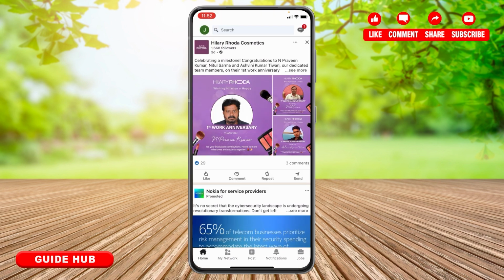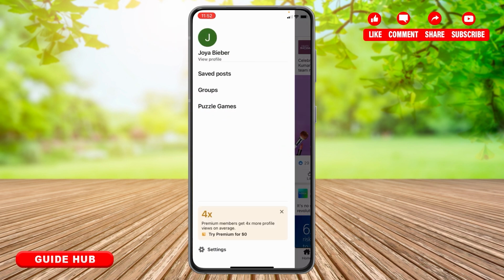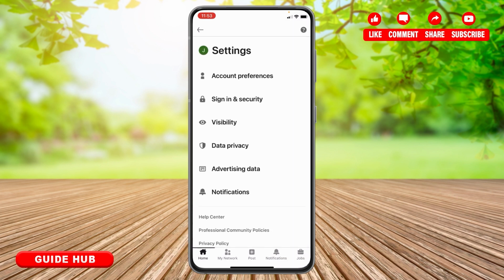How To Delete Previous Resume On LinkedIn App 2024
"How To Delete Previous Resume On LinkedIn App 2024" - A Tutorial Video by Guide Hub.

Learn how to remove a previous resume from your LinkedIn profile with this step-by-step guide. Deleting outdated or incorrect resumes helps keep your profile up-to-date and ensures that potential employers see only the most relevant information. Follow these instructions to efficiently manage your LinkedIn resume documents.